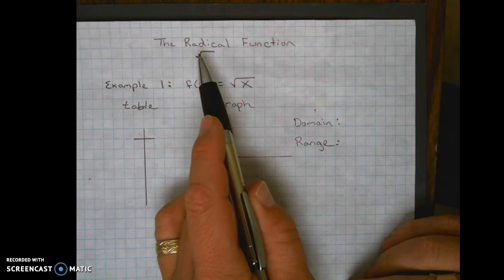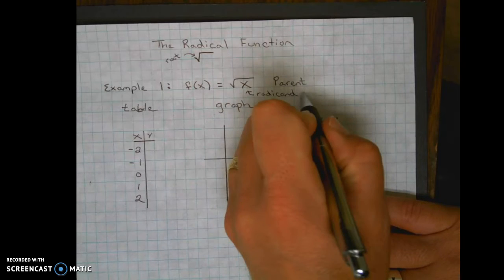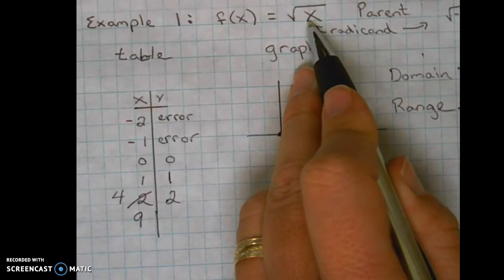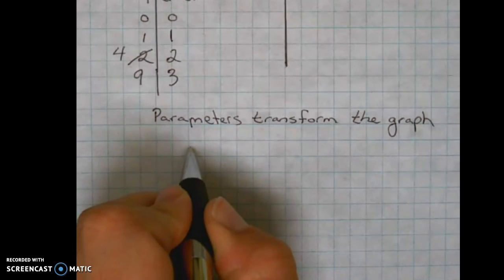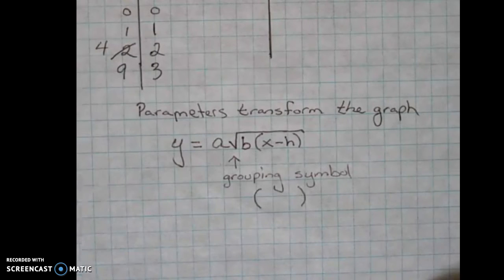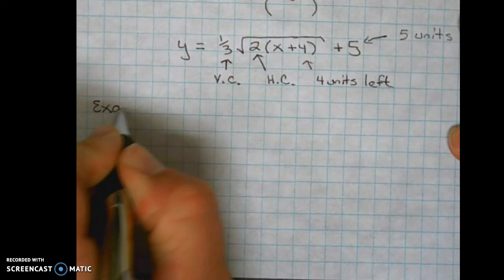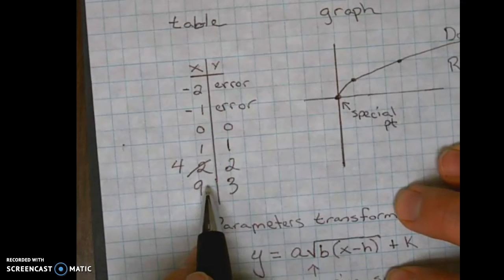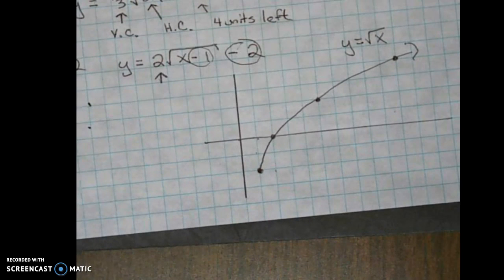The Radical Function